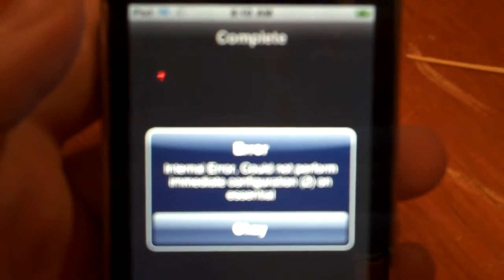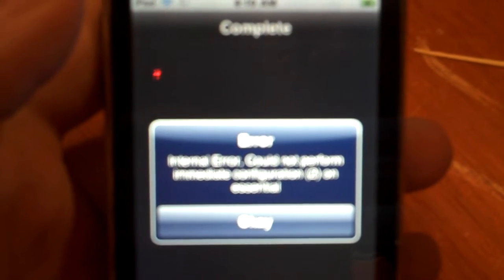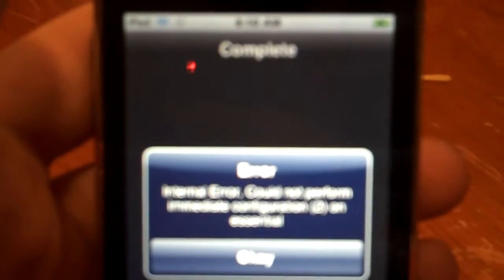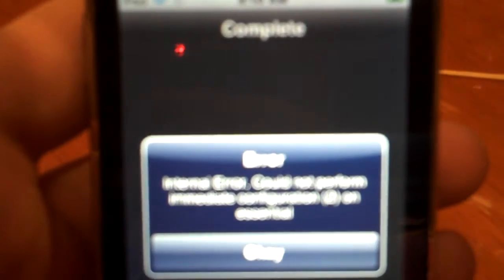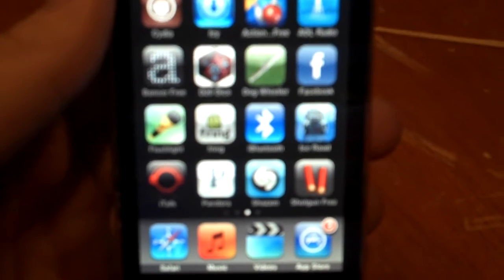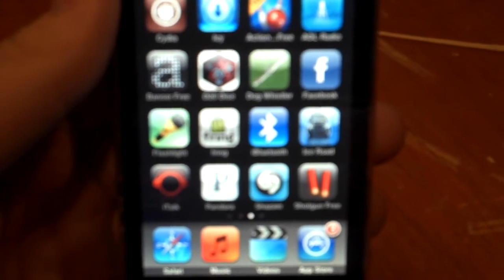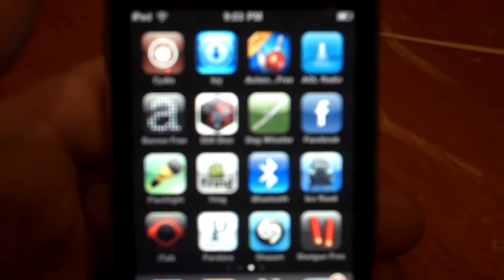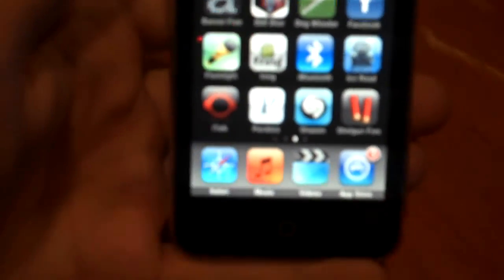Internal Error Could not perform immediate configuration (2) on essential fix!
This video shows how to fix the cydia error: Internal Error Could not perform immediate configuration (2) on essential fix enjoy